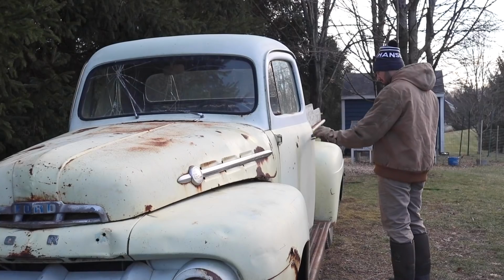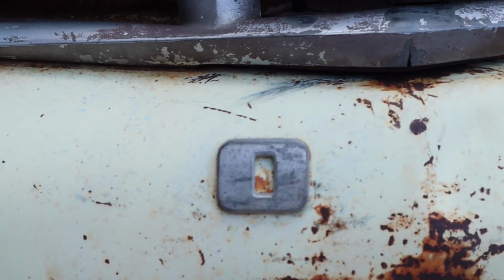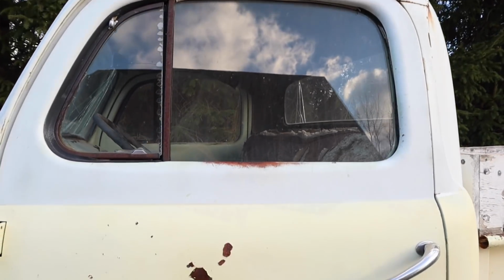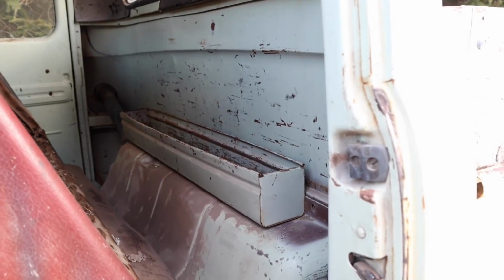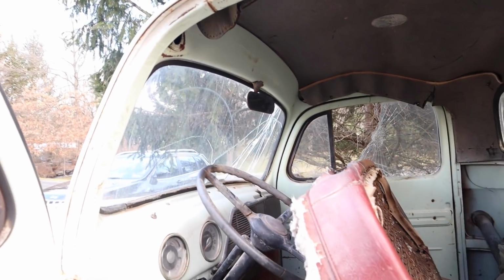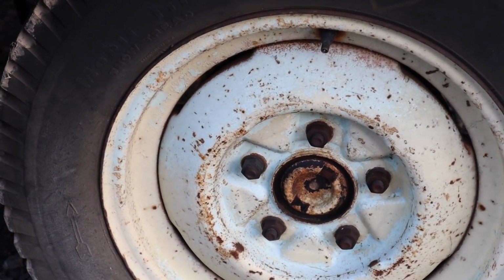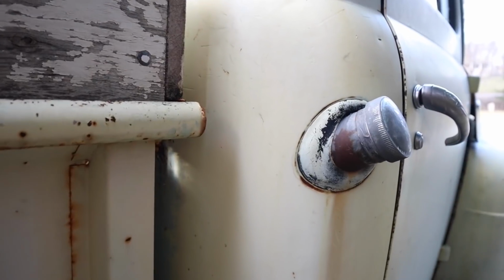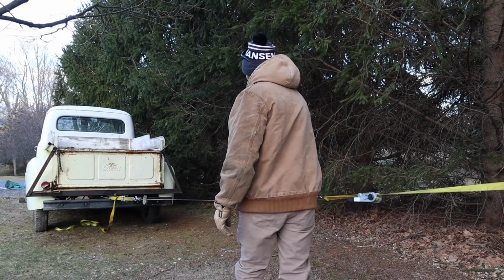THE TRUCK ISN'T WHAT WE THOUGHT | 1952 Ford F1 Tour and Plans For Restoration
Today we are giving a tour of our 1952 Ford F1 and discussing our plans on how we will restore it!